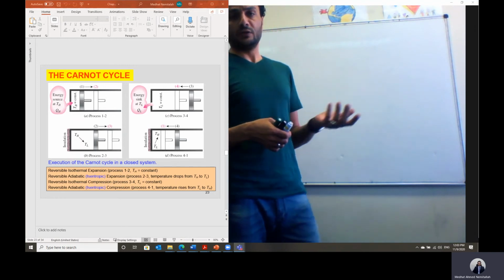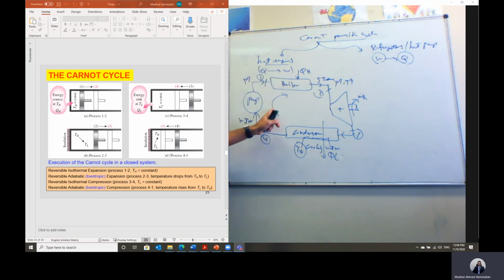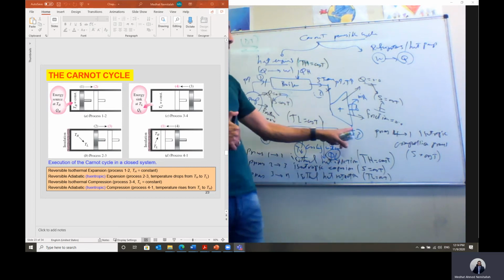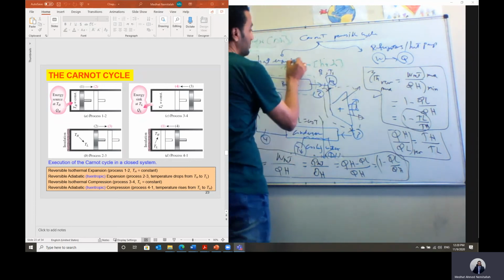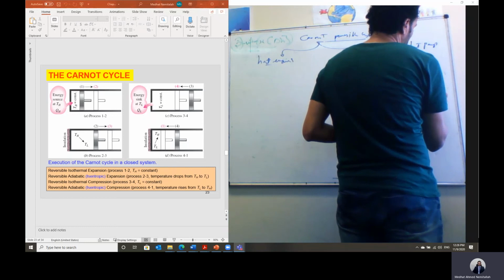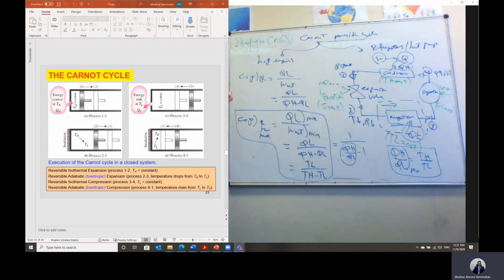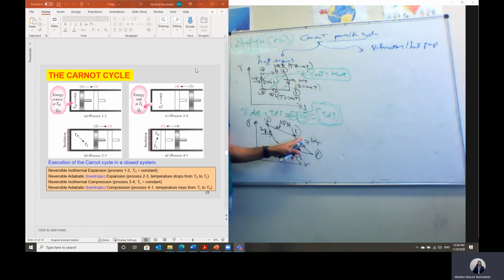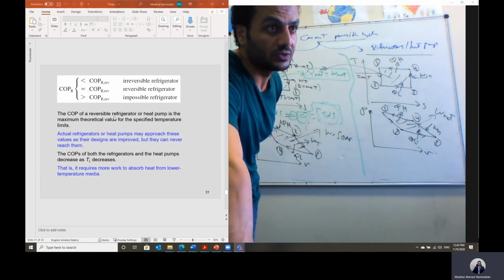Chapter 6 Lecture 4